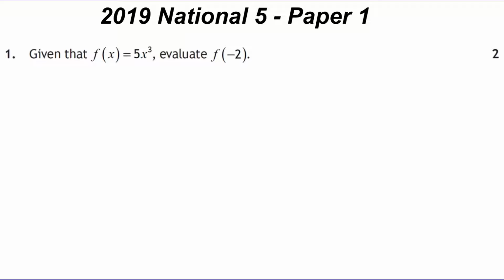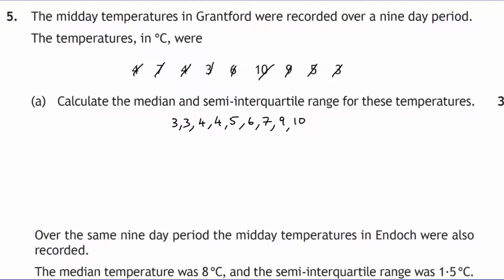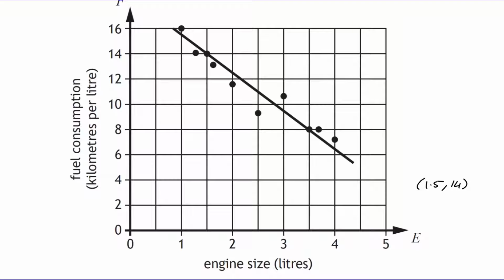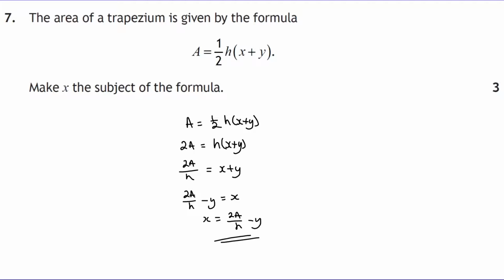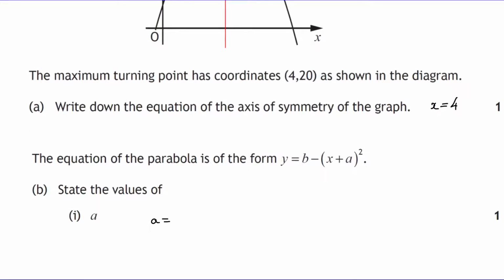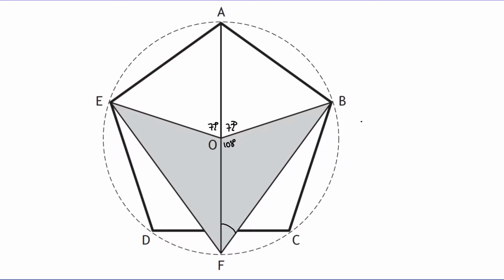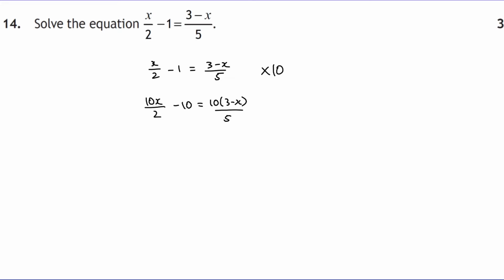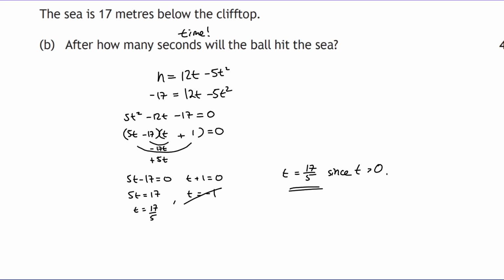SQA National 5 Maths 2019 Exam Paper 1 Solutions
Full set of solutions for the National 5 2019 Exam - Paper 1.